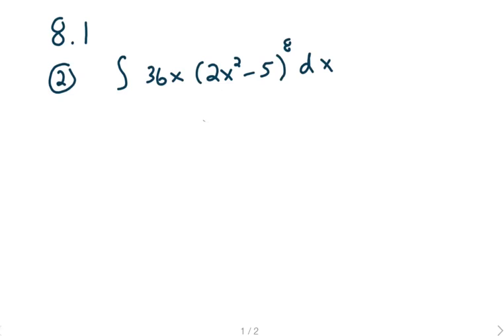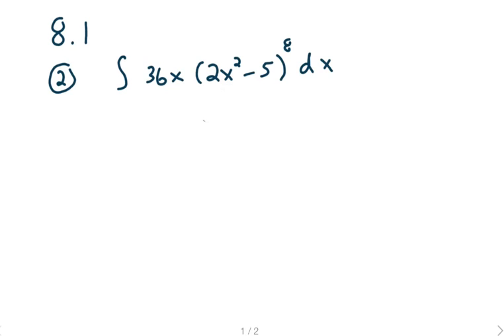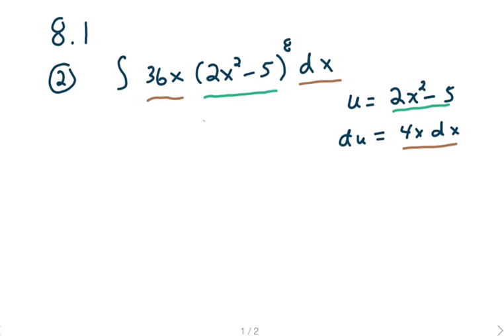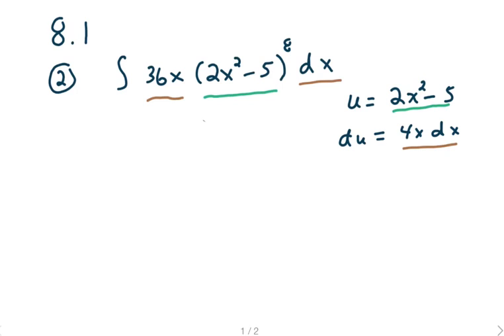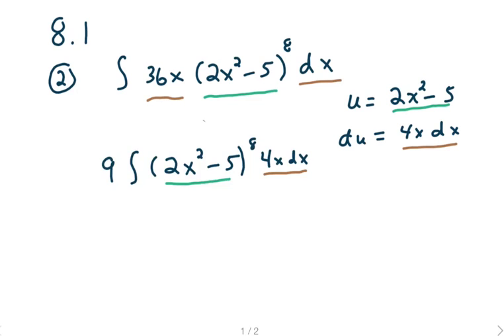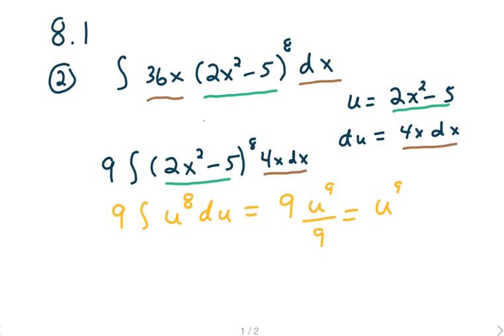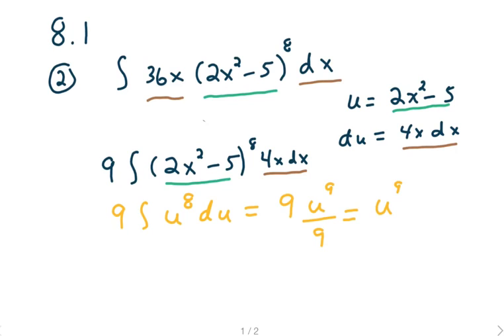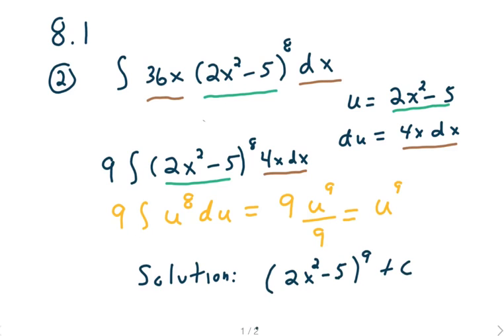8.1 Problem 2